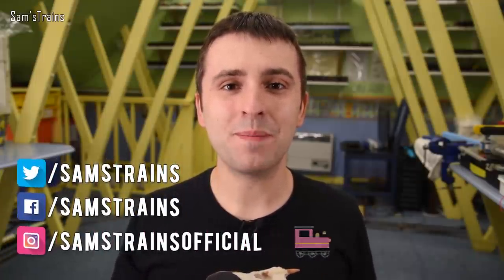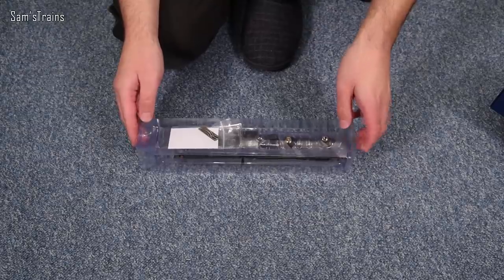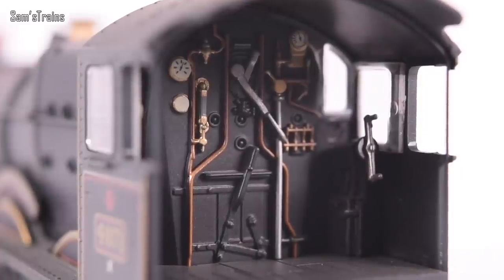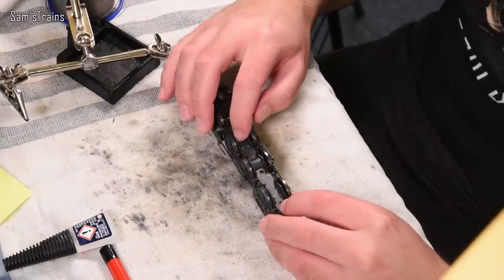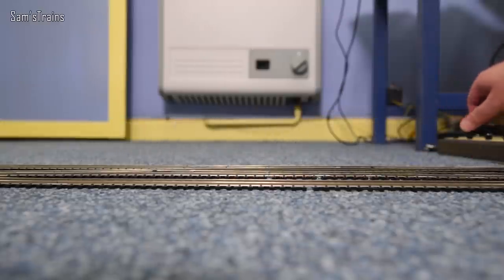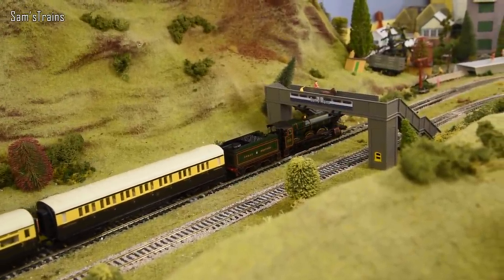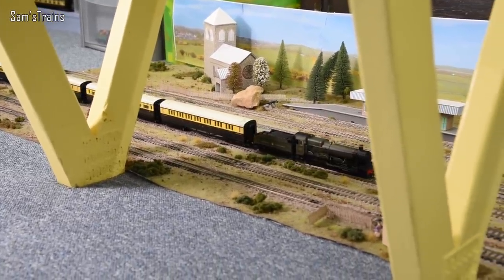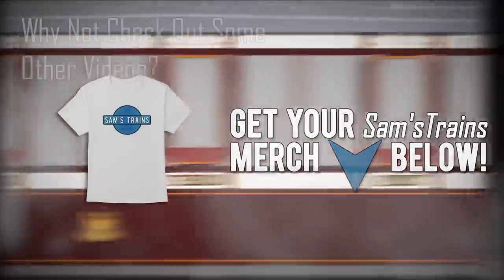Is Bachmann's 2020 Hall Class Any Better? | Unboxing & Quick Review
Today, I decided to investigate the latest release of Bachmann's GWR Hall Class: is it any better than the version I reviewed?

0:00 Introduction
1:58 Unboxing
3:34 Detail
4:42 Mechanism
7:51 Performance